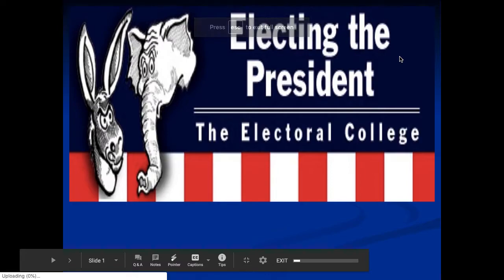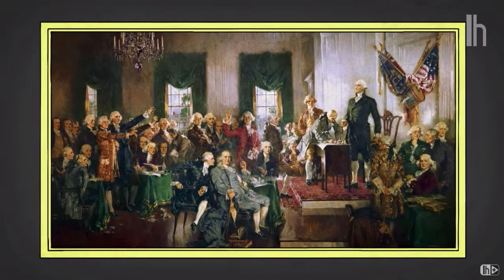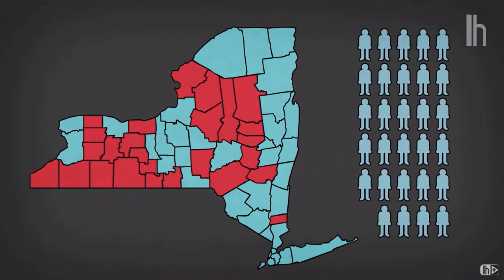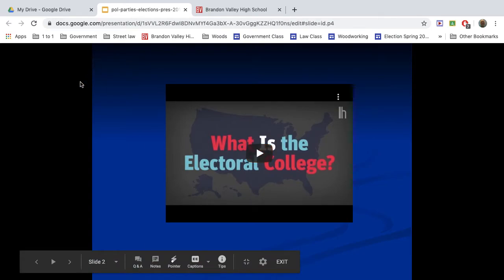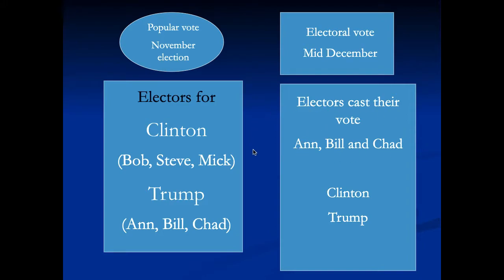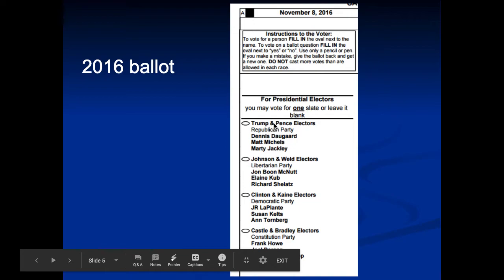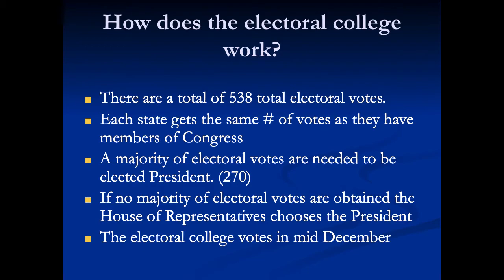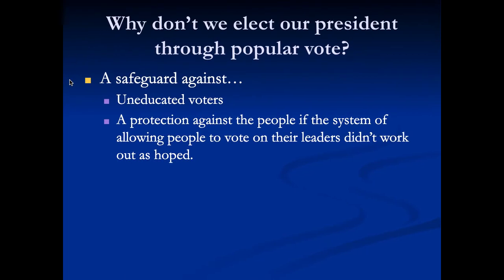Electoral college e learning